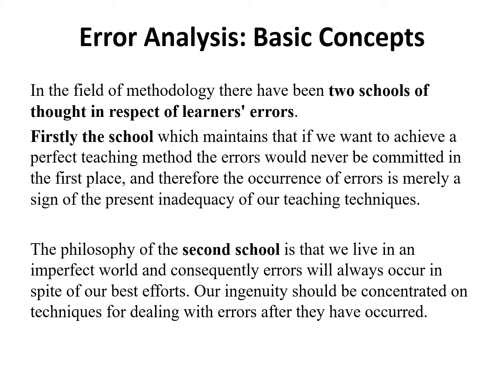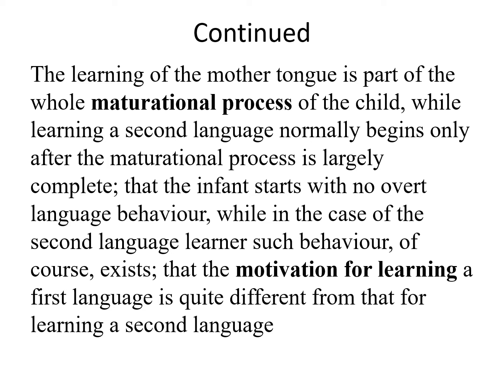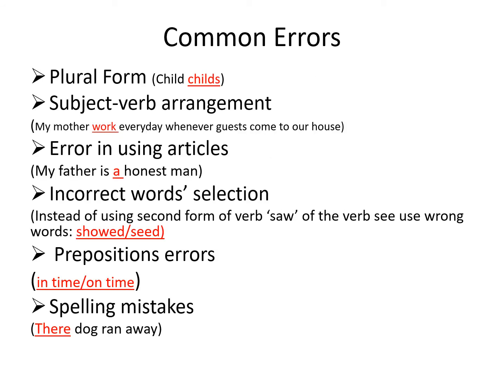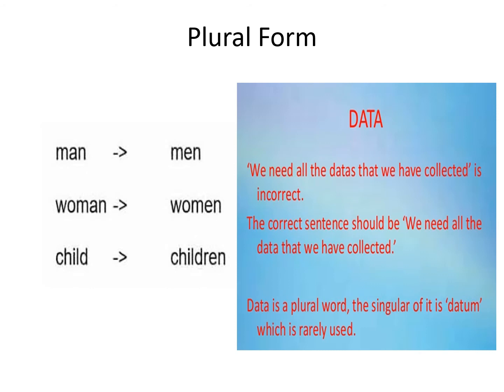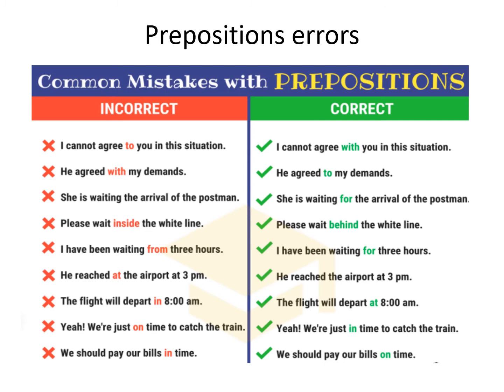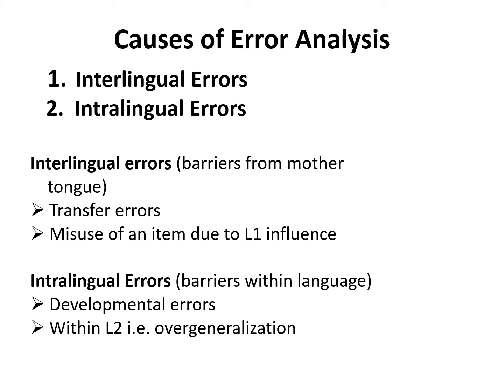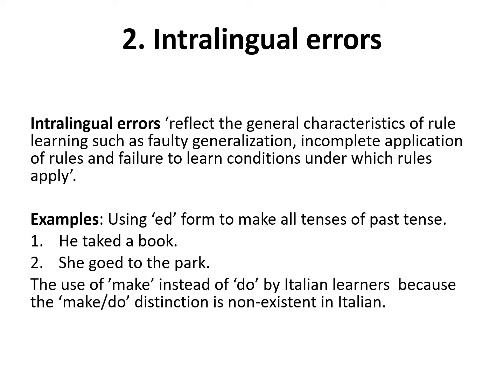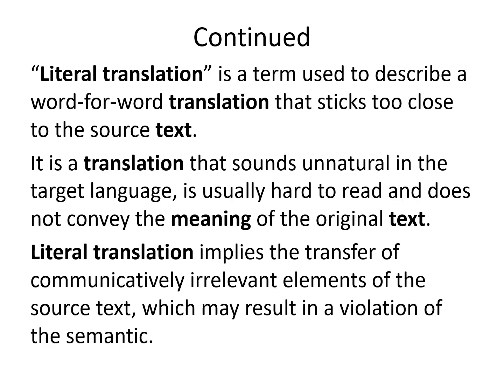Error Analysis 2: Significance, causes of Error Analysis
Program: M. Phil Linguistics
Course: Applied Linguistics
Topic:  Error Analysis-2: (Significance, causes of Error Analysis)
Instructor: Dr. Perveen Akhter Farhat
Assistant Professor
Department of English Lahore Leads University